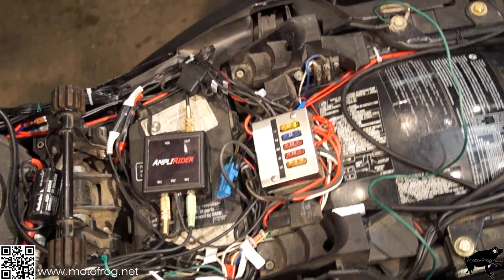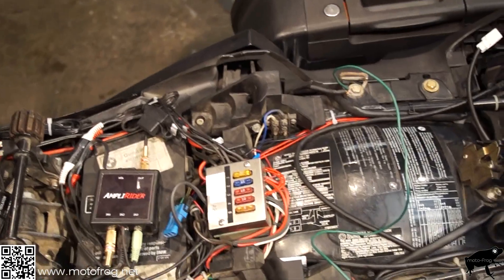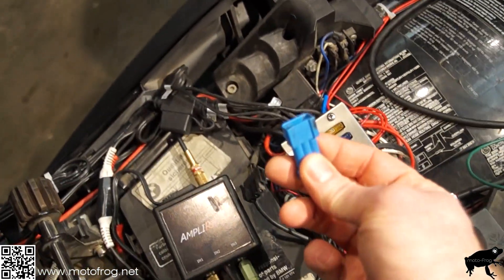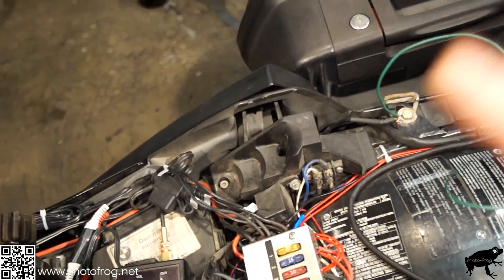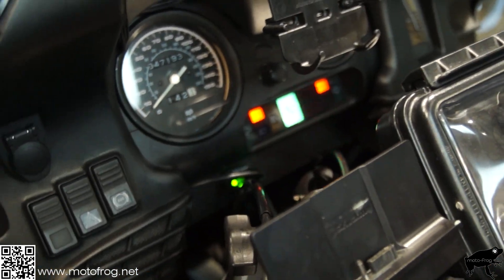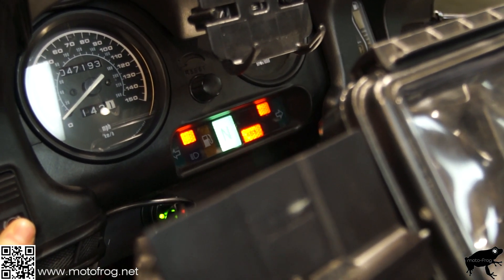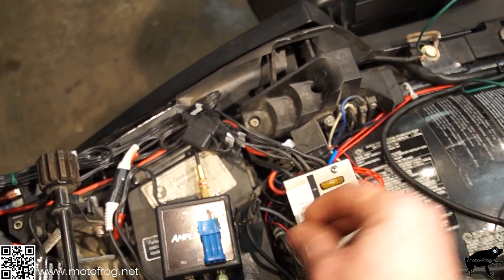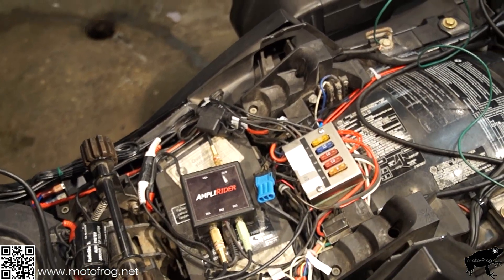BMW Motorcycle ABS-II fault reset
This video shows how easy it is to reset the BMW ABS-II system, demonstrated on a 2000 R1100RT.
(This braking system was used on K1100 from 1994 onwards, R1100RS/RT/GS/R, R1200C, and to 2000~2002 on the R1100S, R1150GS, and K12 models. The procedure may differ on models other than the one shown.)

This is not a guaranteed fix for your system! If you have a fault code shown by alternating blinking ABS lights, than after you address what is causing the problem, this will allow you to reset the system.

This instructional video provides a visual guide to the service and is not meant to replace the either the service manual or your professional local mechanic. Please work responsibly on your bike and consult your manual before attempting any of the procedures outlined in this video. Remember we are not responsible for your mistakes.

If you enjoy my DIY repair and maintenance videos please consider supporting the site with a donation.

Any and all background music is owned by their respective artists and labels.